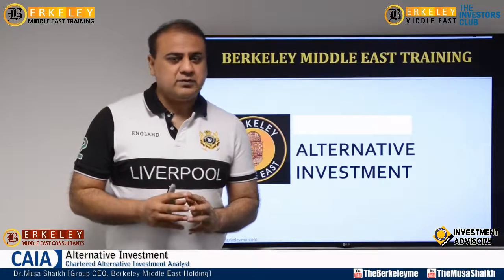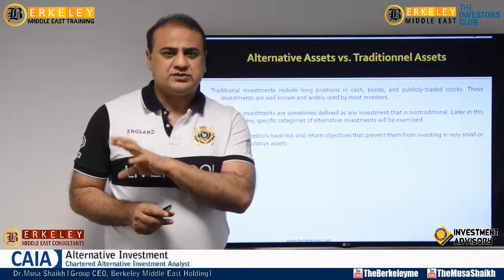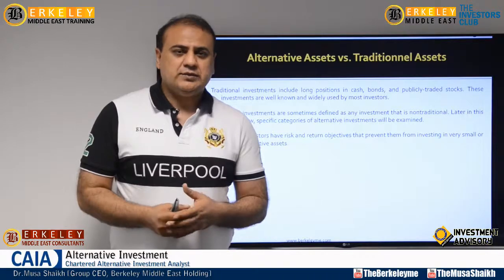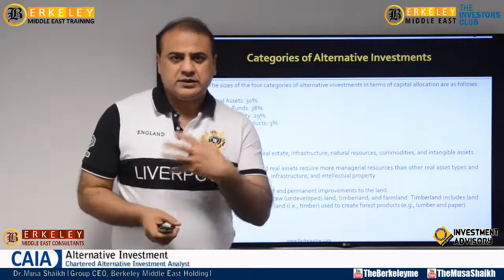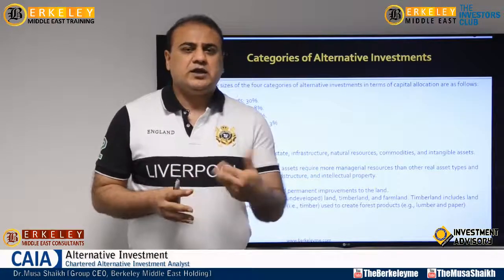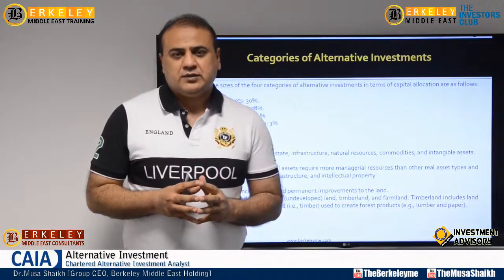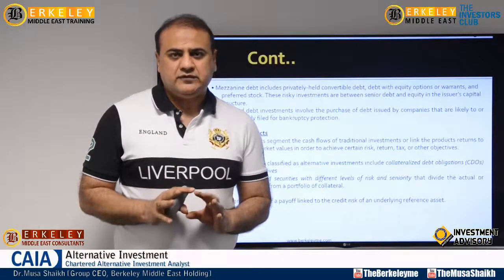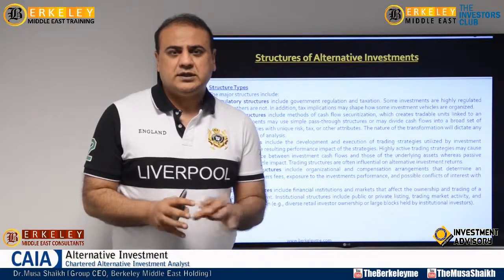CAIA Level 1 Alternative Investment CAIA Chartered Alternative Investment Analyst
Study CAIA Online, CAIA Online Training, CAIA FREE online, Download CAIA Free Video Lectures, CAIA Consultant In Dubai, CAIA Consultant in Abu Dhabi, Alternative Investment training in Oman, CAIA training in Riyadh, CAIA training in India, CAIA training in Pakistan, CAIA in London, CAIA Consultant in the USA,  CAIA with Musa Shaikh @Berkeley Middle East